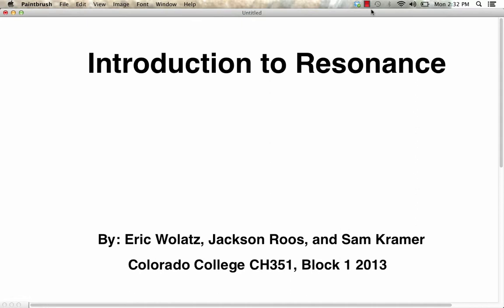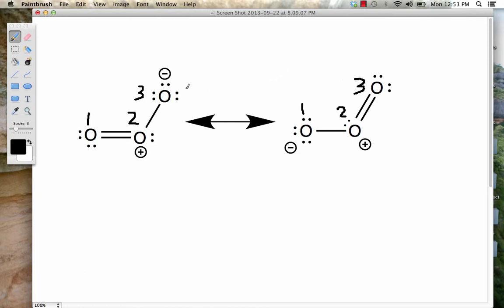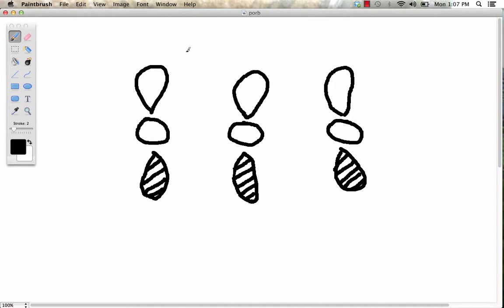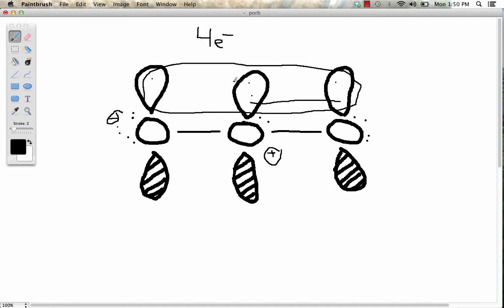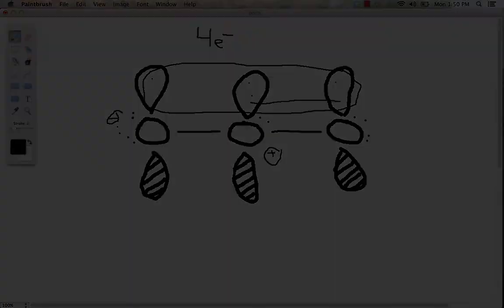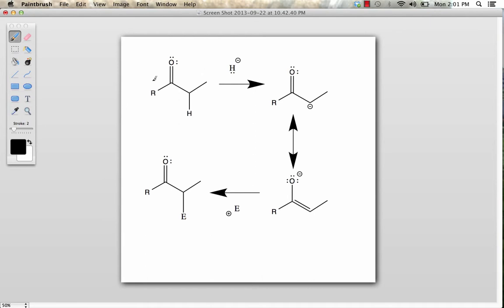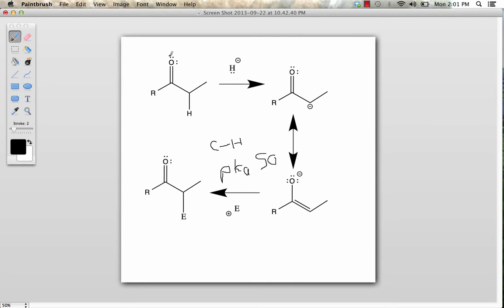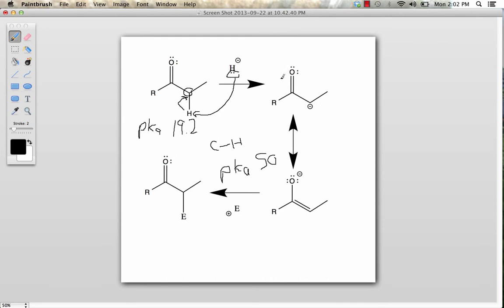Resonance for Orgo 1 Students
A brief into to resonance